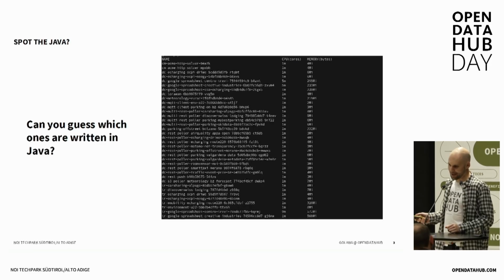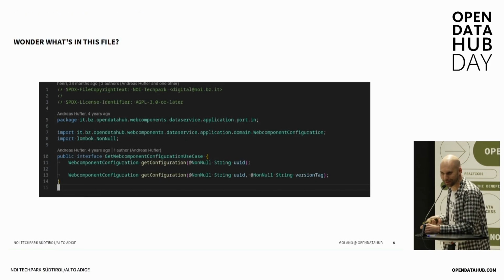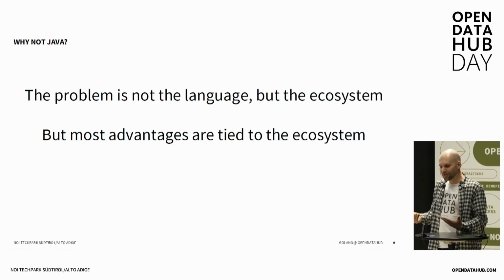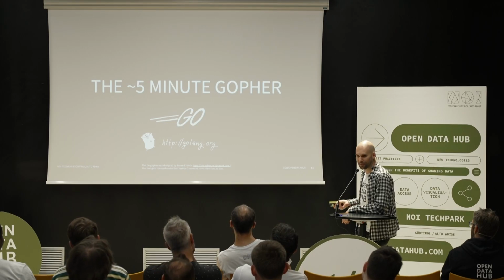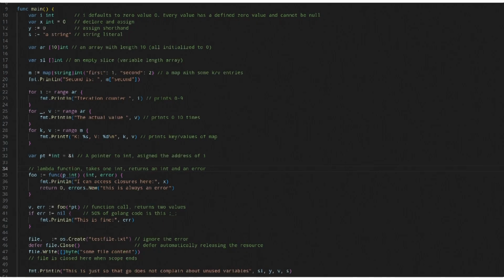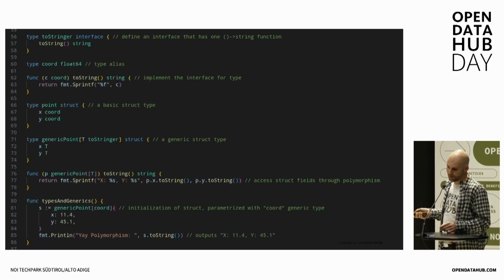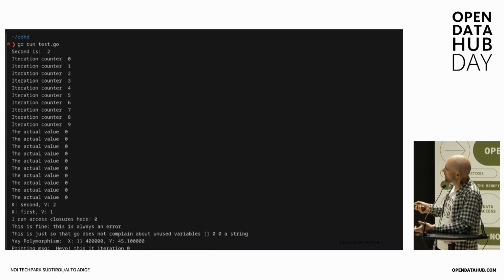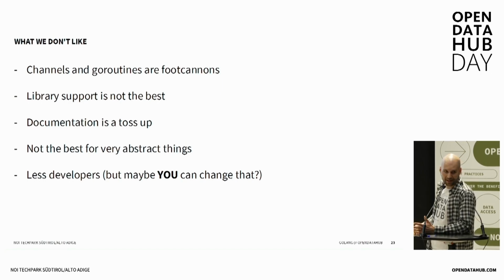GOLANGIN THE OPEN DATA HUB